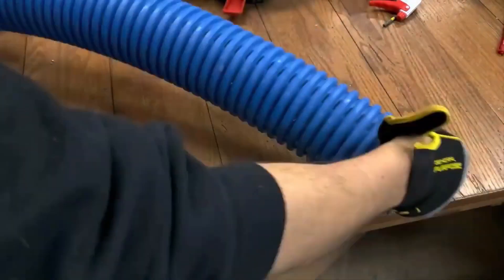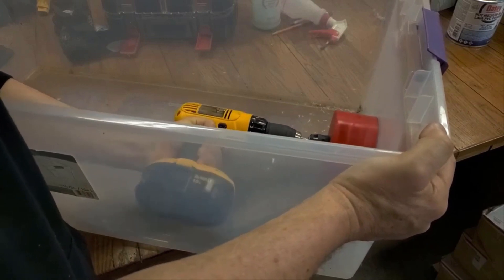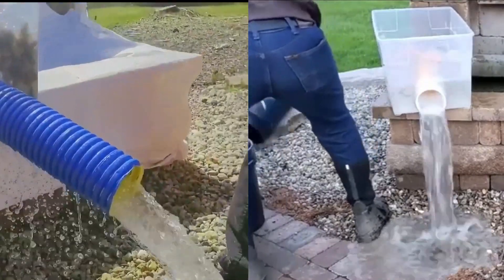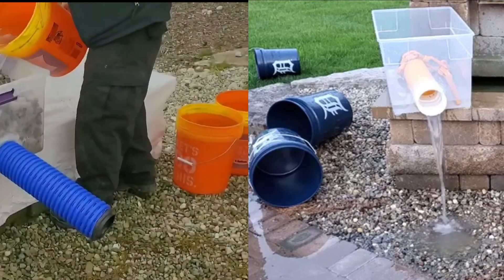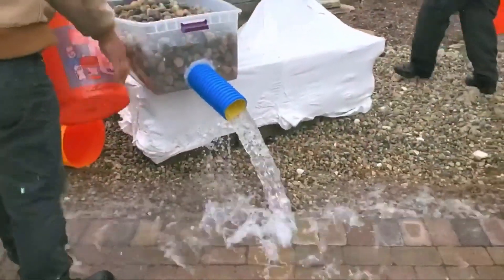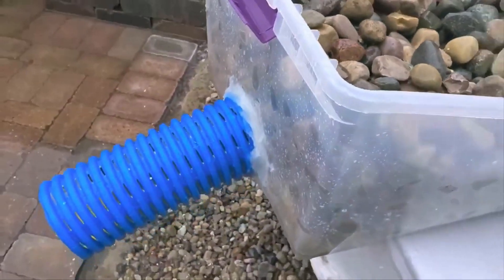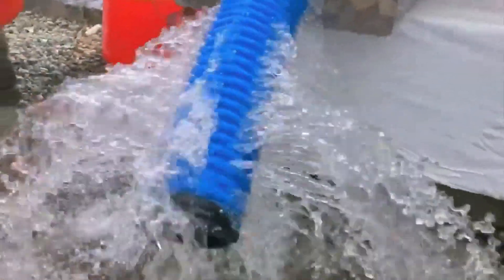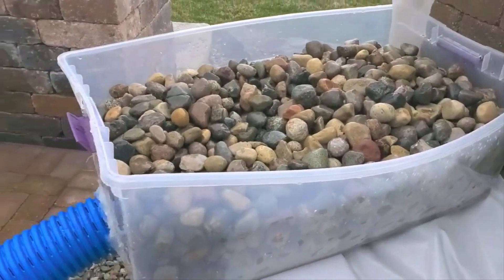Fastest Yard Drain Pipe on the Planet!! [ Watch High Octane Royal Blue in Action ]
Our High Octane Royal Blue is the fastest yard drain pipe on the planet. See it in action as we show footage against the virgin yellow.

Best Yard Drain Pipe on the Planet!! [ Watch High Octane Royal Blue in Action ]